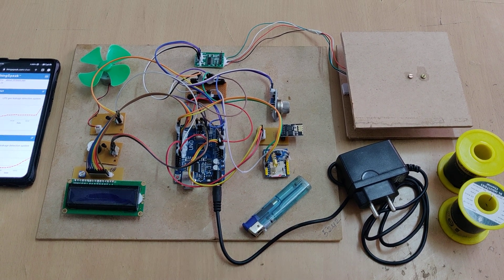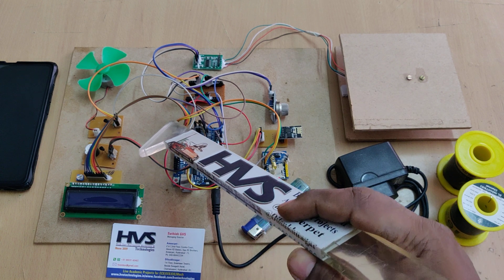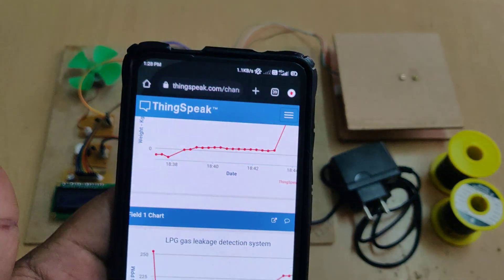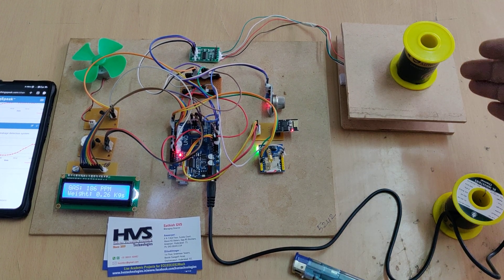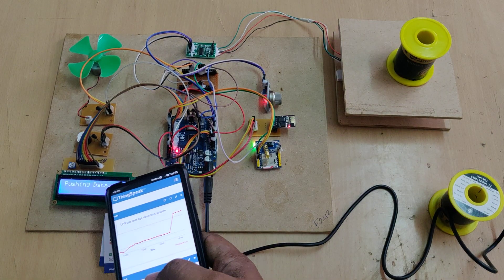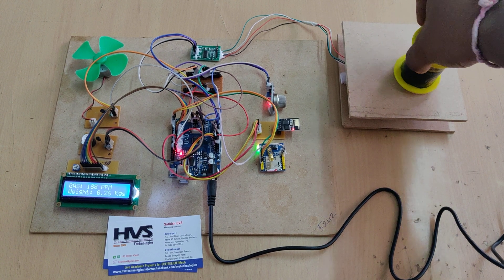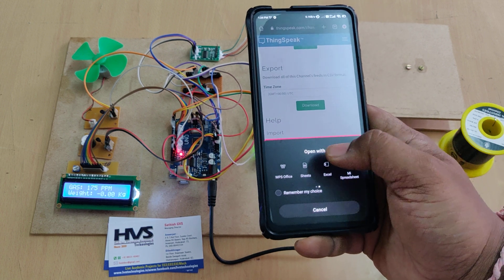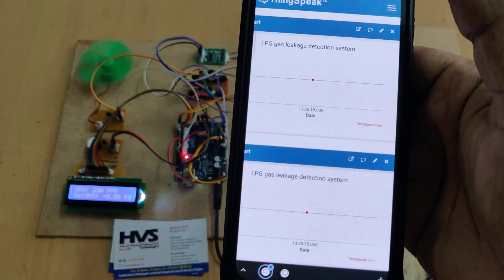Gas Leakage Detection and LPG Cylinder weight measure with SMS Alert and Thingspeak data logger